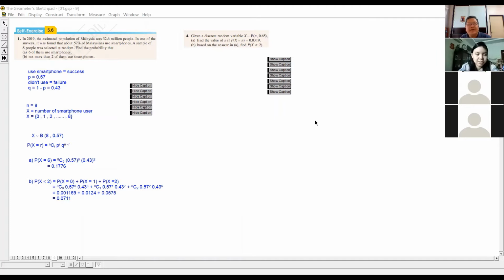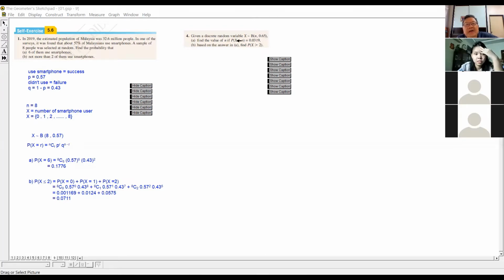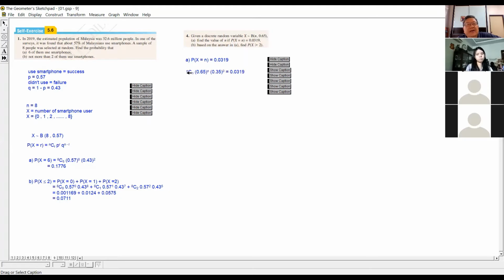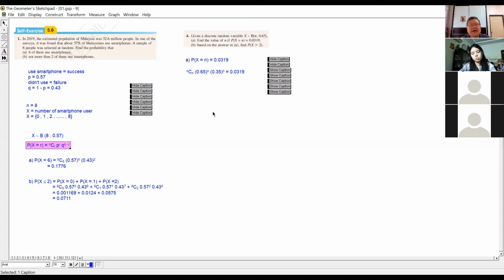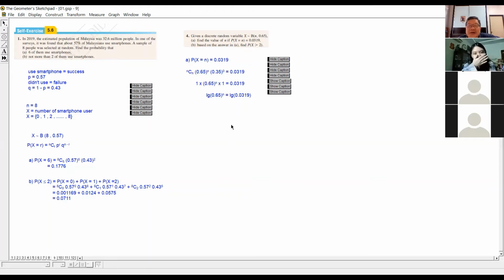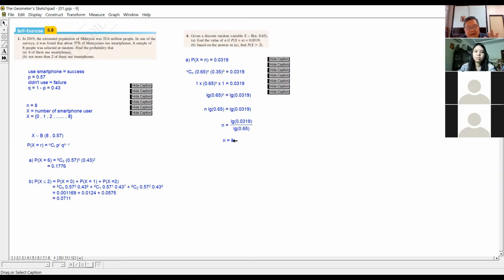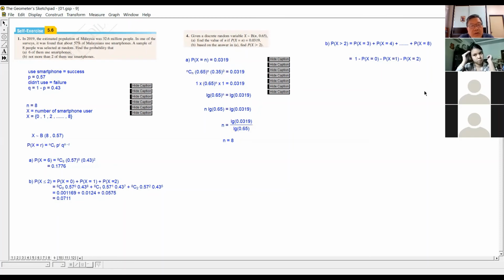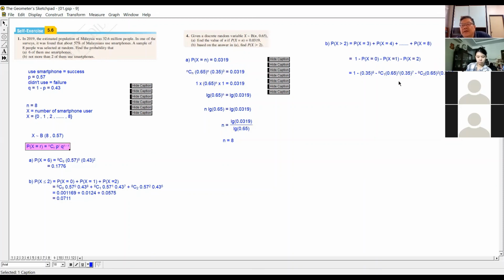Add Math Form 5 Chapter 5 Binomial Distribution App 3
binomial distribution
spm
add math